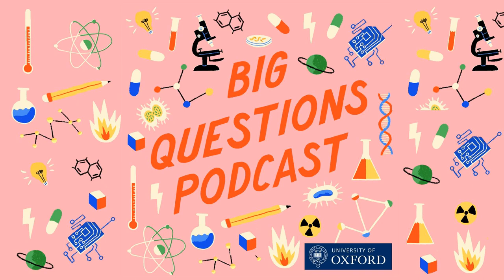How are volcanoes formed on other planets?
Volcanoes are pretty amazing! But how do they work on other planets?

 Take Mars – it has the largest volcano in the solar system! But volcanologist Tamsin Mather reveals that the red planet is now considered geologically dead, with no volcanic activity for around 500 million years. How do we know how this volcano formed then? Well, space missions have put probes and landers on Mars’ surface, providing evidence of a long lost hot spot beneath the surface.

 What about the rest of the solar system? There are glimpses of volcanism on Venus and Jupiter’s moon, Io, too. But how do scientists know? Listen to our latest podcast to find out!

 If you would like to learn even more about the volcanoes of Earth and beyond, why not give Tamsin’s new book, Adventures in Volcanoland, a read!